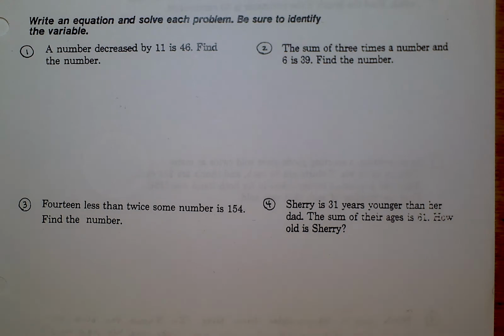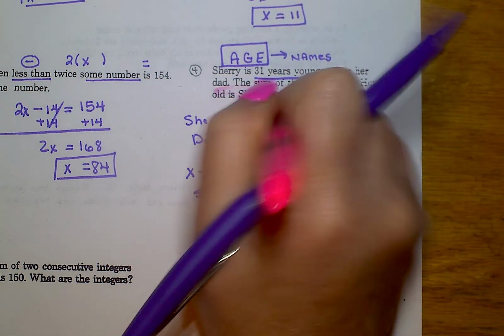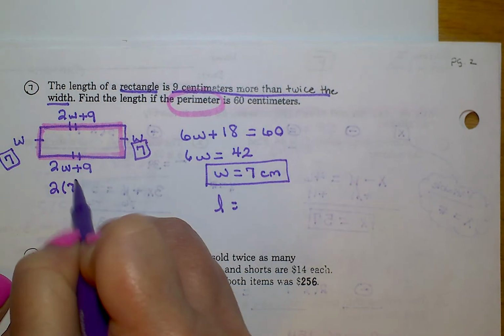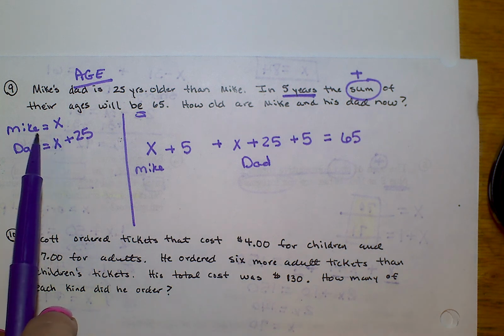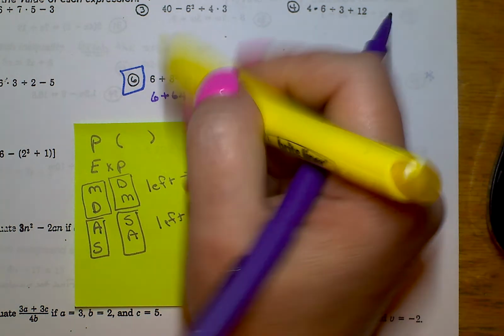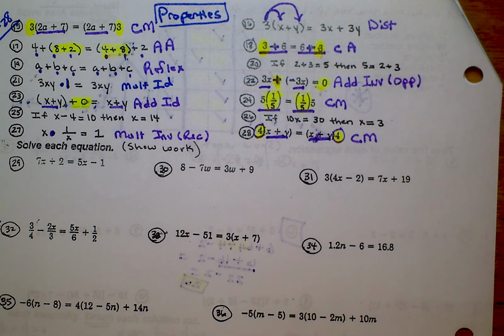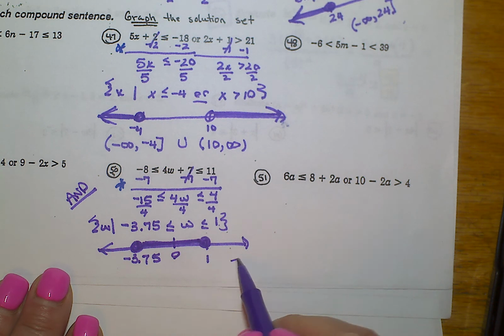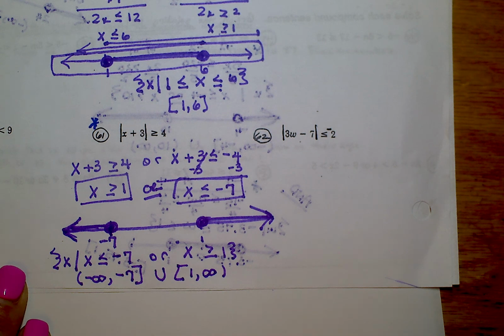Unit 1 Honors Algebra 2 Review